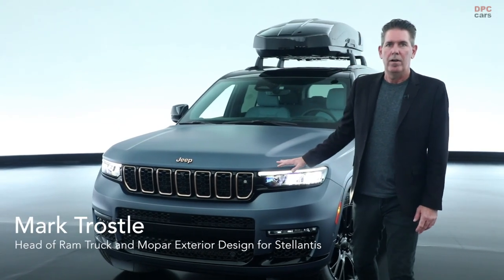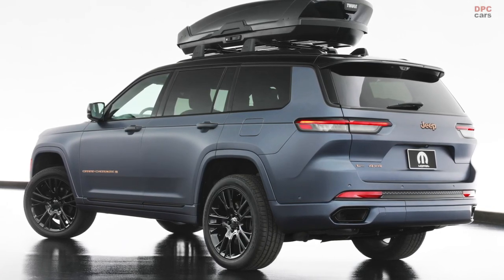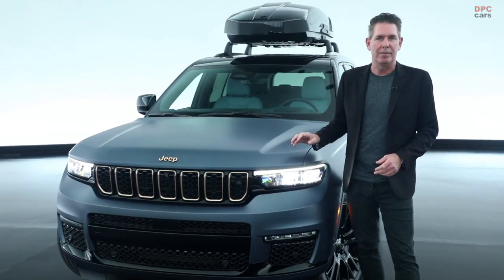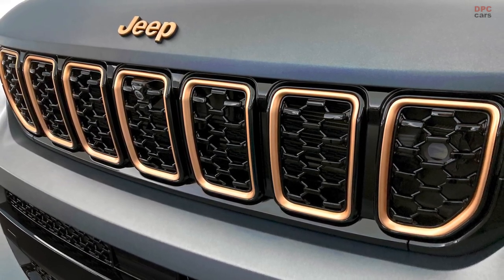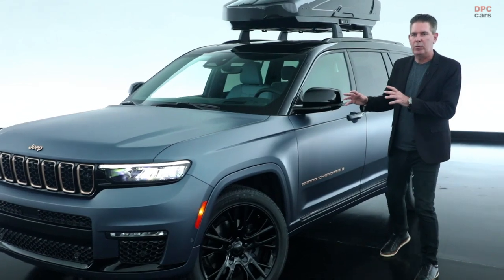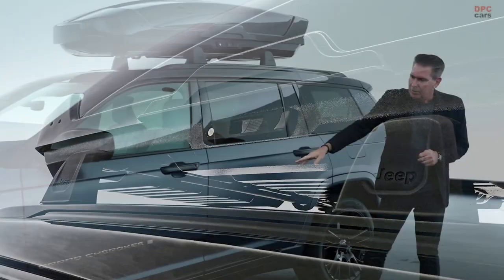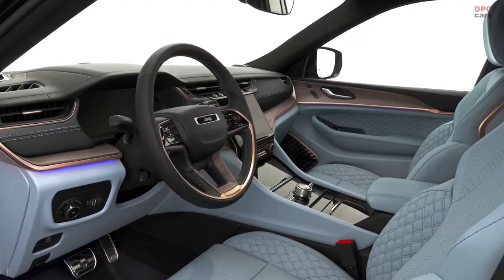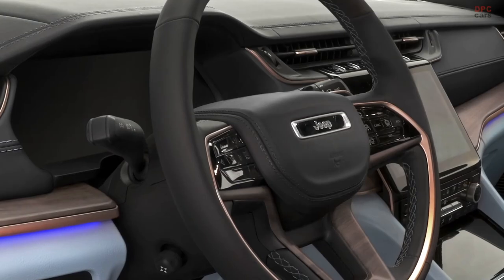Jeep Grand Cherokee L Breckenridge Concept SEMA 2021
The sleek looking, 4x4, three-row Jeep Grand Cherokee L Breckenridge concept features a custom, two-tone Magnetite matte/metallic and gloss-black paint scheme with satin bronze accents. Adding to the premium exterior are split, five-spoke Mopar 21-inch wheels that feature a gloss black finish with matching gloss-black faces, center caps and lug nuts. A roof-mounted, piano-black Thule cargo box sits on top of dual Mopar cross bars and provides additional storage for skis or snowboards in a safe, hard-shell, lockable container.

Inside the cabin of the Grand Cherokee L Breckenridge concept, an array of custom colors and premium materials are used to elevate the comfort of the most awarded SUV ever -- now in three-row form for the first time. The luxurious custom interior features Atmospheric Blue Palermo leather seats and door panels with blue quilting, and trim finished in premium satin walnut. Satin bronze and black accents on the upper door panels, instrument panel and steering wheel provide a unique, rich-looking contrast of color.

Mopar stainless-steel pedal covers with black rubber pads add a bold flair and plenty of traction to the accelerator and brake pedals. Mopar all-weather floor mats appear throughout the cabin.

For the trip to and from the mountains, custom Jeep-branded Olivet hard-shell luggage and a set of Atmospheric Blue comfort pillows are included.